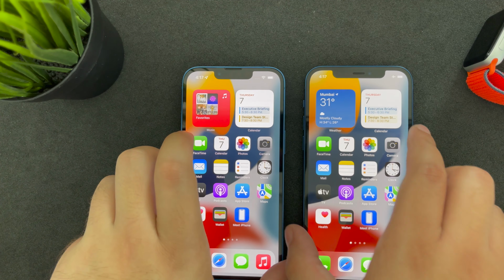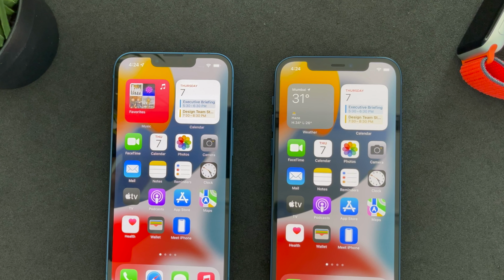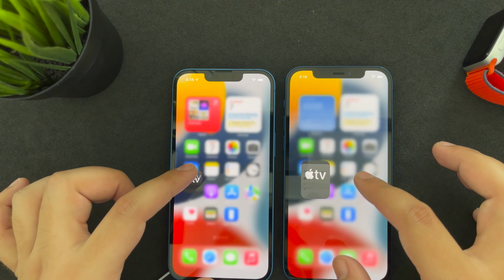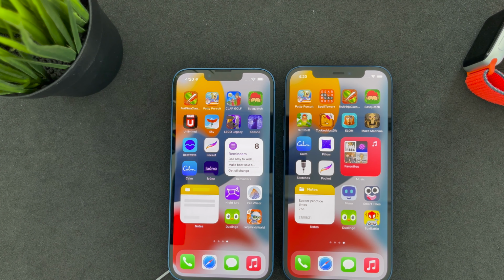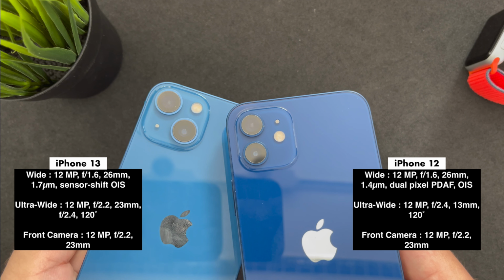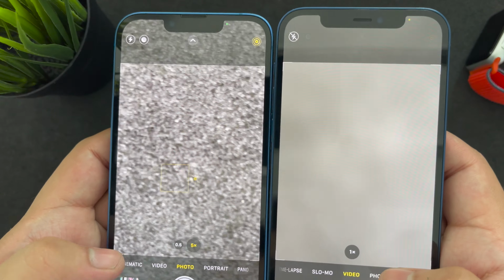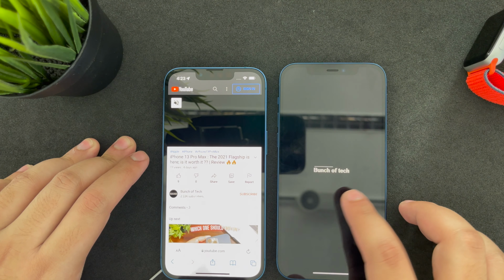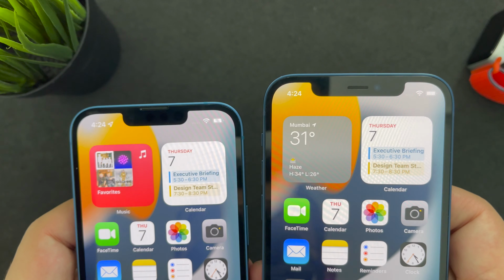iPhone 13 vs iPhone 12 : Comparison and Review | Display, Speed Test, Cameras, Battery & Speakers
This video will give an in-depth comparison between the iPhone 13 and the iPhone 12 in all departments like the Display, Camera, Performance (Speed Test), Battery Life and the Speakers.

So which one should you buy right now? The iPhone 13 or the iPhone 12 !!

Timestamps:
0:00 Intro
0:32 Design
1:23 Display
2:19 Speed Test and Performance
4:07 Battery Life
4:56 Cameras
7:32 Speaker Test
8:56 Conclusion

Buying an Apple Device ? - Check this store out for discounts in India and if in Mumbai